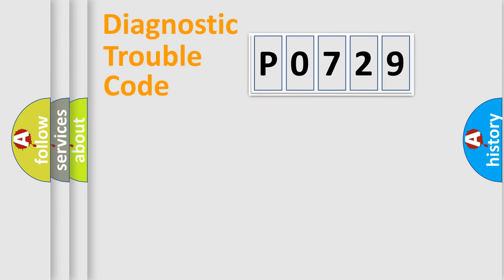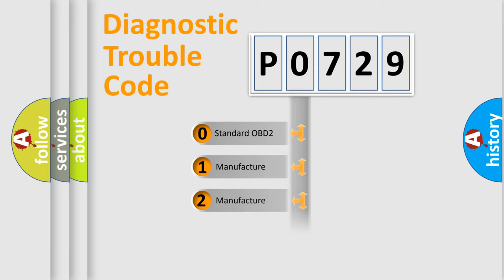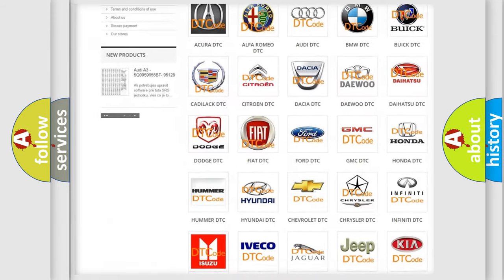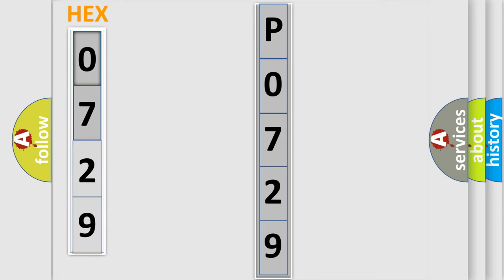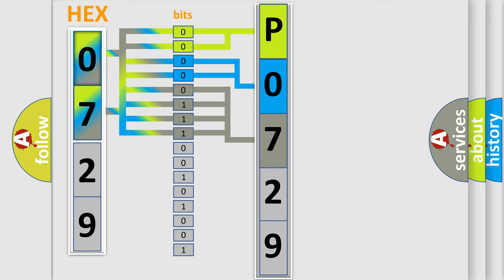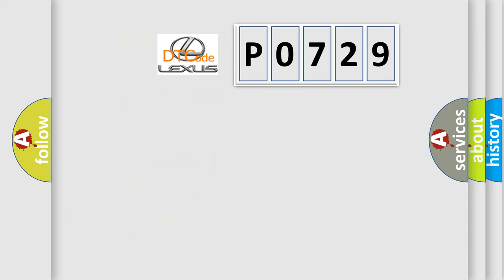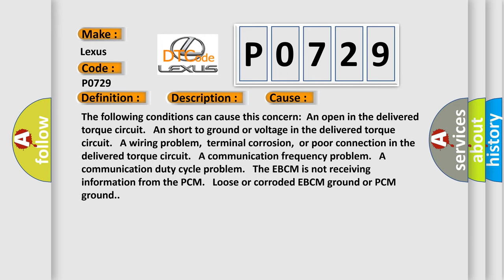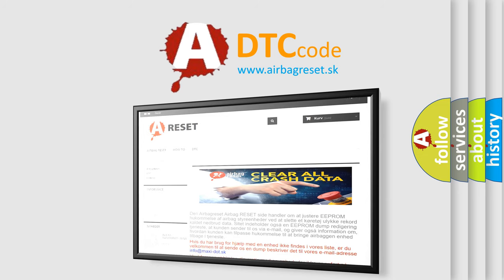DTC Lexus P0729 Short Explanation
Contents:
0:21 Basic DTC analysis according to OBD2 protocol standard.
1:48 Insight into programming
2:58 A diagnostically understandable description of the Diagnostic Trouble Code
3:05 Basic error definition

Make:
Lexus
Code:
P0729
Definition:
Requested Torque Signal Circuit Malfunction
Description:
The engine is running.